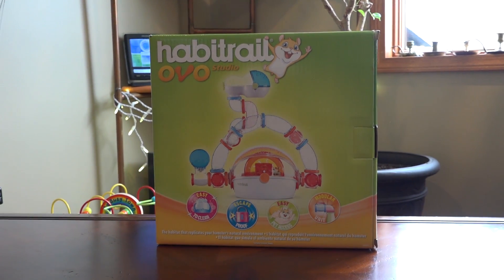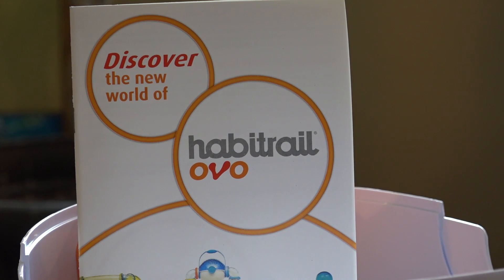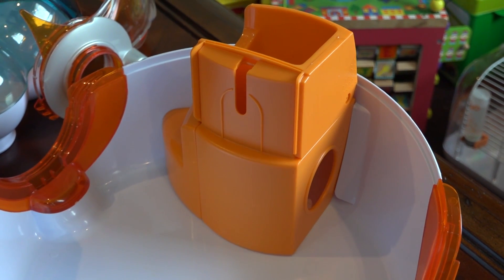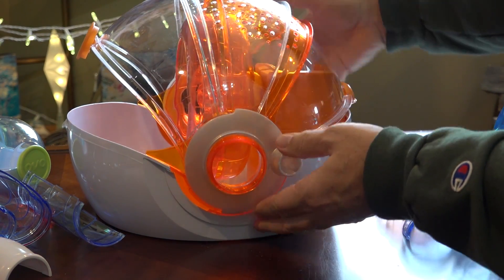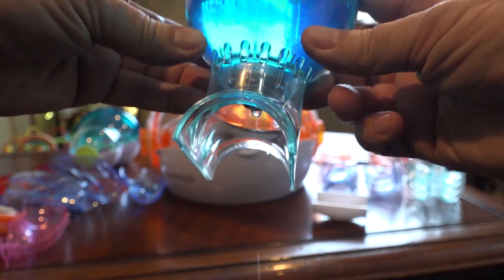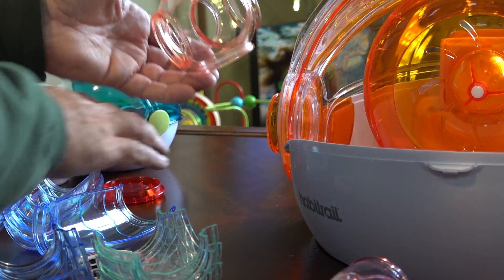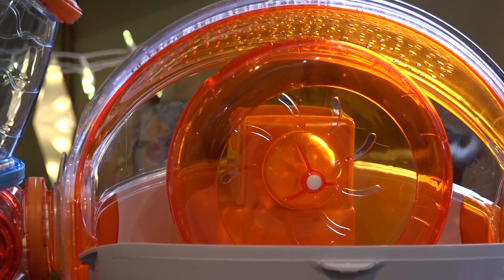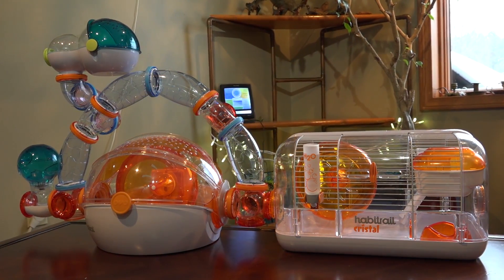Habitrail OVO Studio Special Edition for Hamsters, Gerbils, Mice Cage Review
Habitrail Ovo Studio for Hamsters, setup and review. Pet Cage

This is another Habitrail Cage designed for Hamsters, Gerbils, or Mice and we're going to put it together and go over some of the features.
Why aren't there any gerbils or hamsters in this video?
Well, It's actually very important to study your pet, obtain all of the necessities, including habitat, bedding, food, water system and establish a nice location BEFORE you go and purchase a pet.
Sound good? I hope so :)
This system when all assembled, appointed and connected to other habitats, will house our dwarf hamsters.
Watch for the entire village with hamster occupants coming soon. It will feature more than 749 Square Inches of play area, not including pods, lofts, travel pods etc...
Remember, cages, food, water, all established and set up well before you purchase or adopt a small pet.

Bin cages are very inexpensive and available. Lots of viewers ask why we don't use bins? Do this experiment yourself - set up Habitrail, or Critter-Trail cages that are designed for your pet species. Take the bin cage you've purchased and connect tubes from your smaller habitats to the bin.
Provide plenty of deep litter in the bin and other elements you think are appropriate for your pet.
Then observe how your small mammal uses the spaces. In my case, the gerbils and robo-hamsters did not move into the bin, but rather removed bedding from it and stuffed their small pods (Habitrail) or the One Level Habitat (critter trail). They congested their small spaces even more and left room for travel.  Allowing your pets to select their favorite spaces will inform you as to what they actually prefer. IF they go for the bin and use it often, then a bin is definitely for your pet. If they elect to occupy other habitats and avoid the bin, then you also have your answer as to what your specific pet species prefer.

If you just provide a bin, or just provide a small habitat, you won't know what your pet finds most suitable. Getting angry about the habitats shown in any video, without understanding how the species of pet chose them or didn't, is fruitless. Give them a variety of choices, and learn from your pets. You'll find that they each have very different preferences and there truly is no one-size-fits-all.

Citizen science, try it and share what you've learned!  Bins are the cheapest option, and they certainly offer lots of space... now, let's find out what your pet wants.